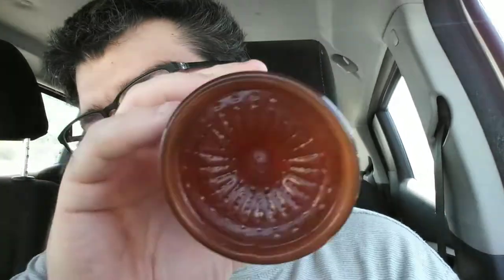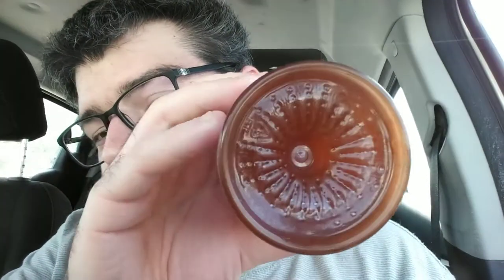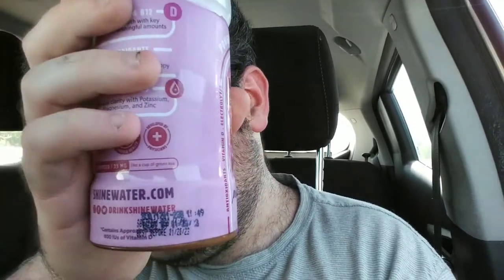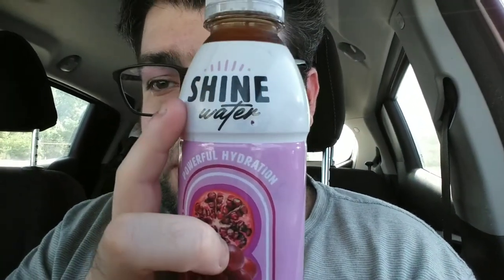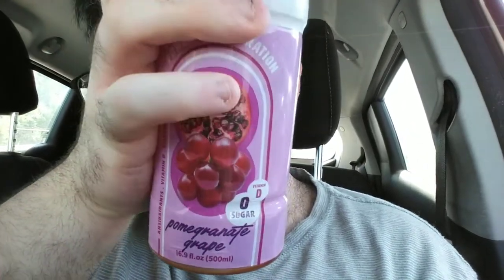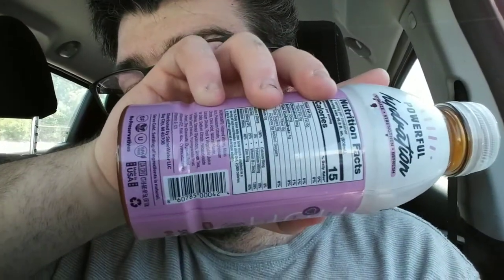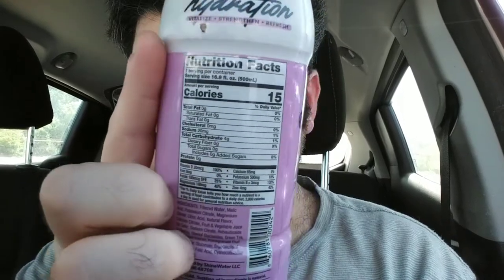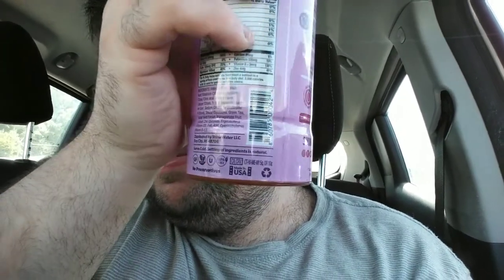Deadcarpet Tries The Pomegranate Grape Shine Water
I review the Pomegranate Grape Shine Water. It has 25mg of caffeine, electrolytes, and antioxidants. This was filmed yesterday and today.